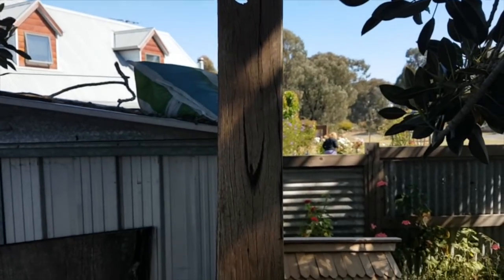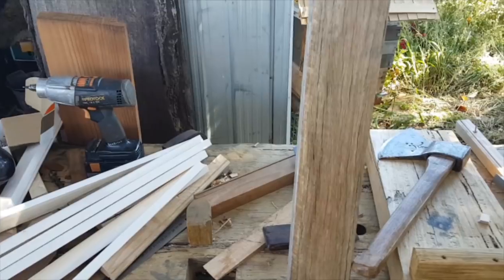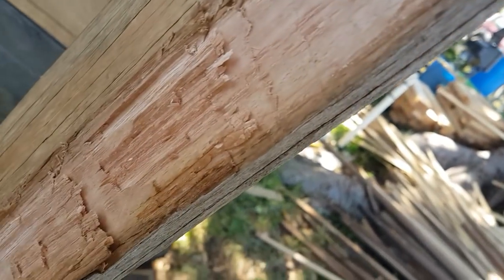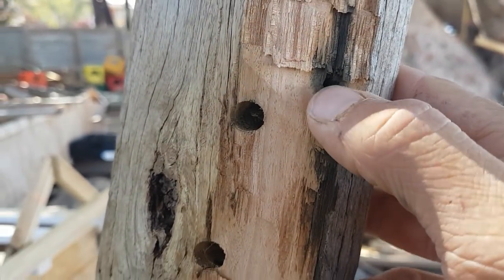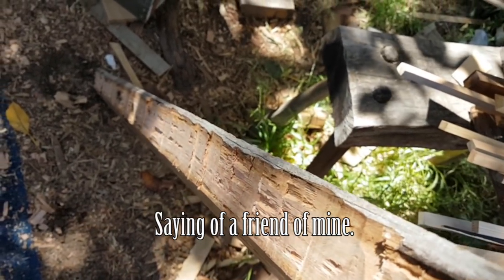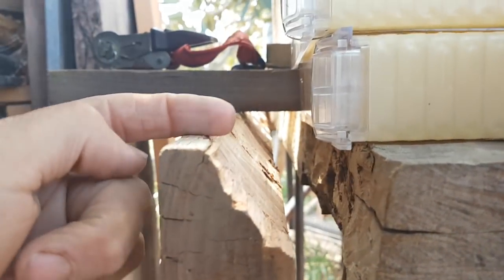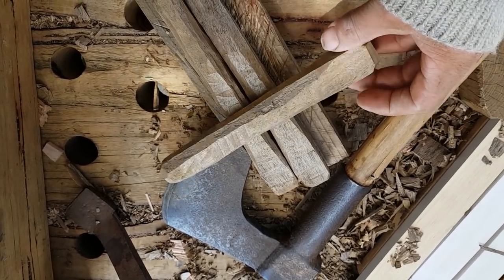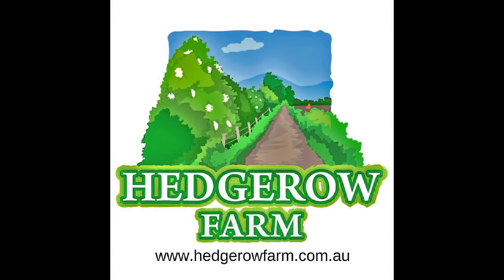Hand Tool Wood Working Disaster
Some days just don't go according to plan. Other days .